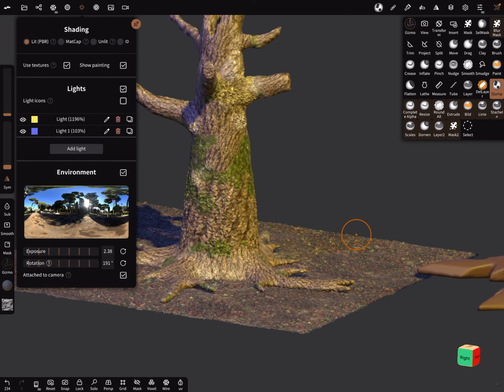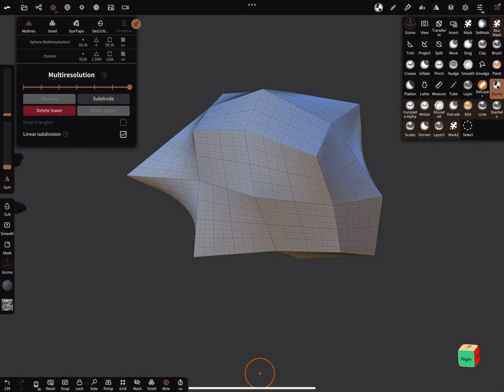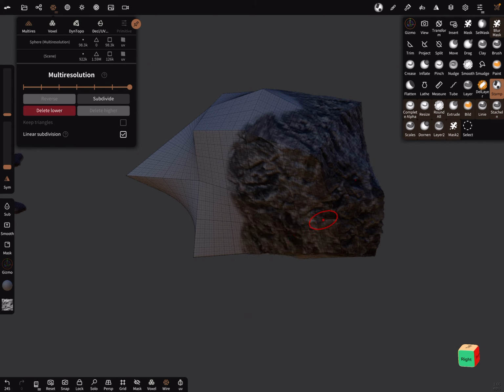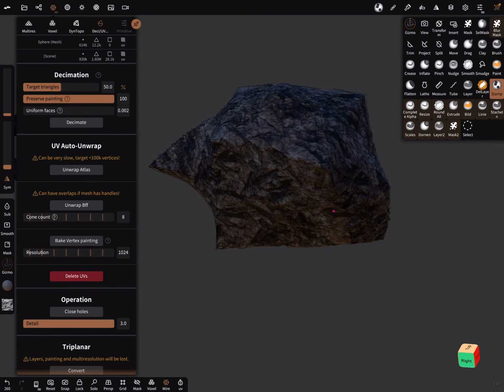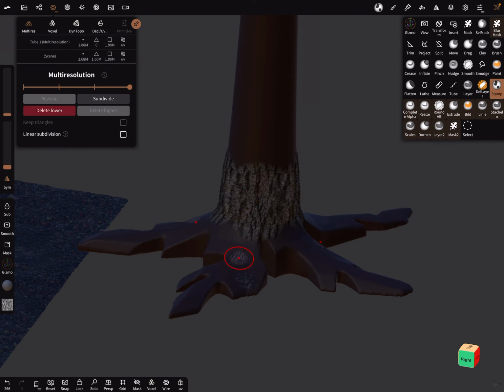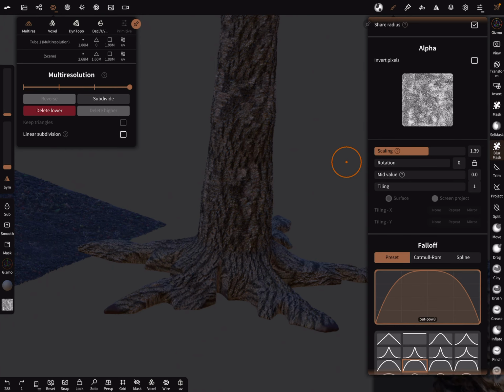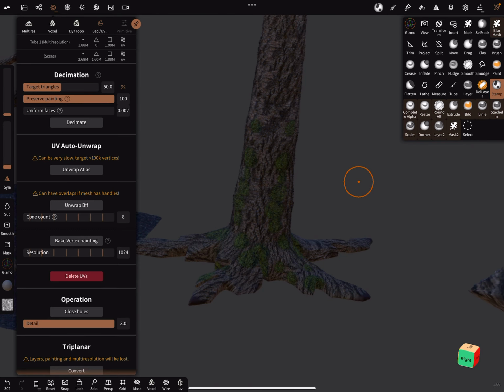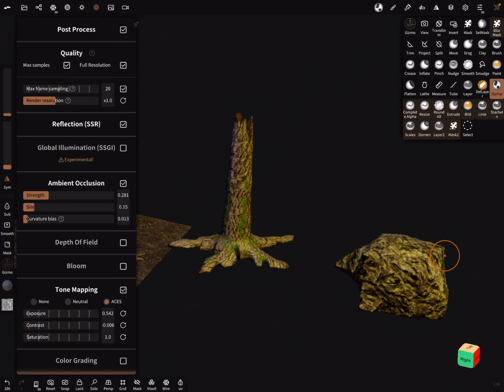Nomad Sculpt - Textures Tutorial by the way (25.9.2022)